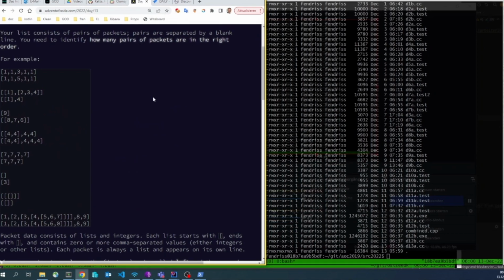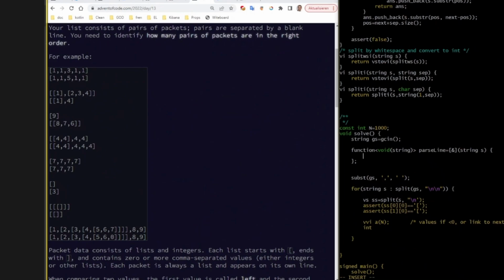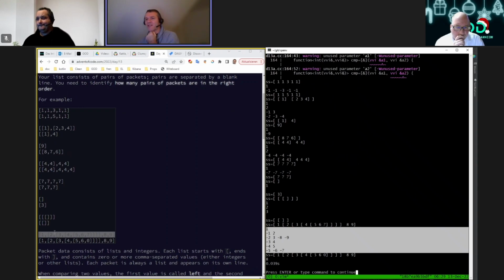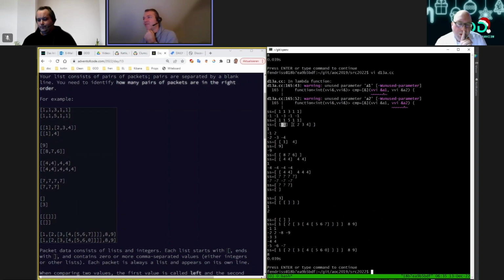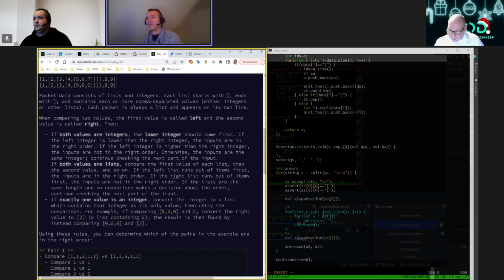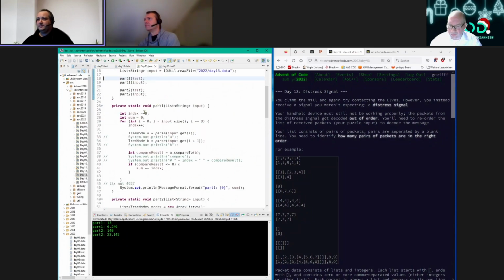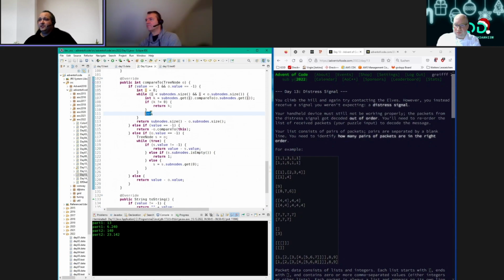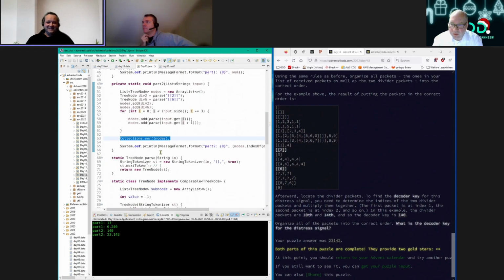Advent Of Code Day13 - walktrought solution for day13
Solution of day 13 in java!
Following C++ until java was finish.
Java solution described very well!